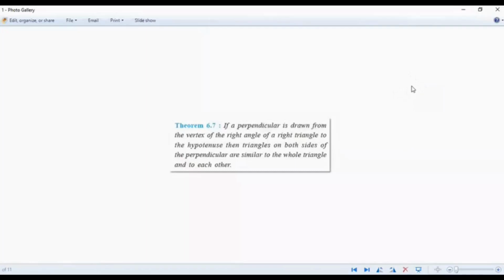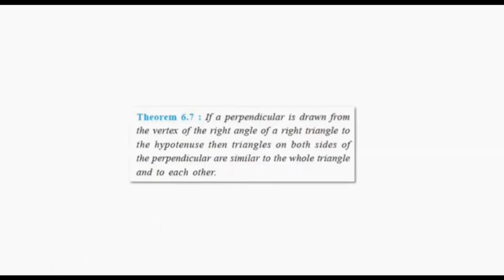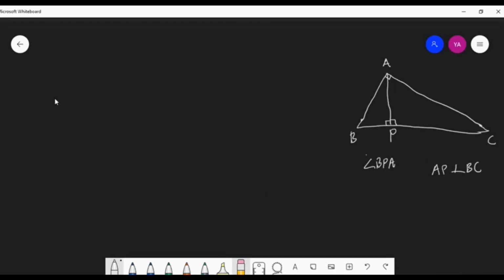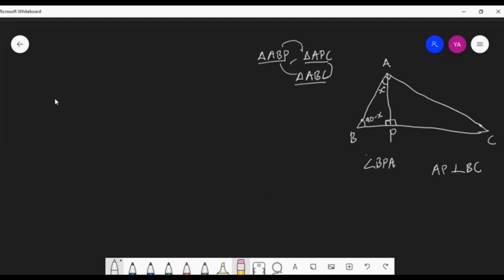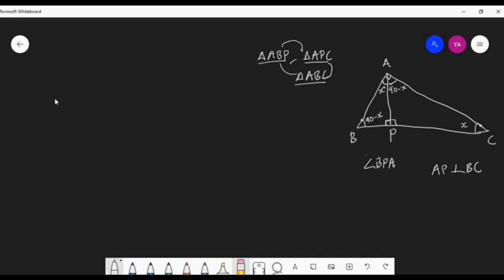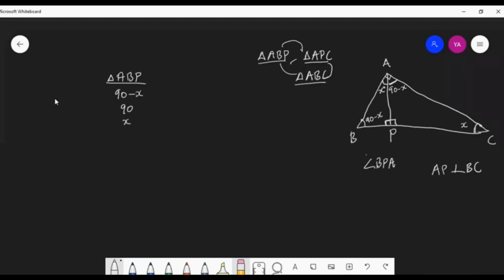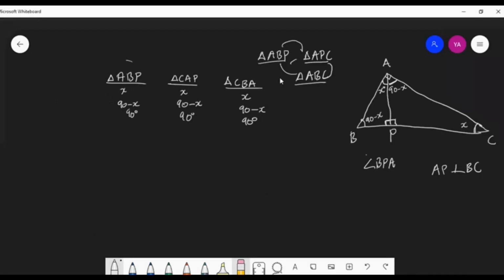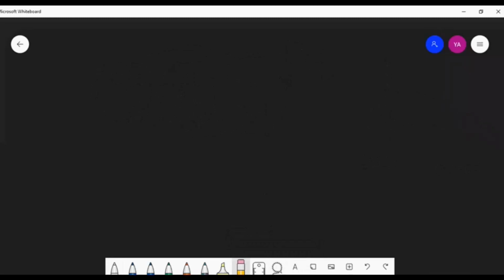TRIANGLES 20 | Pythagoras Theorem | Theorem 6.7 | CBSE Class10 Mathematics Lesson in English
In this video we will start the topic 'Pythagoras Theorem' in the chapter-6 Triangles. in this video we will discuss theorem 6.7 with proof, ie.. "If a perpendicular is drawn from the vertex of the right angle of a right triangle to the hypotenuse then triangles on both sides of the perpendicular are similar to the whole triangle and to each other". We want to use this theorem in the next video to prove Pythagoras Theorem.